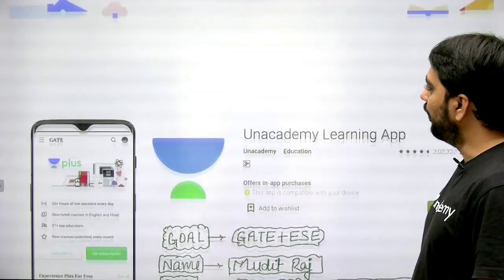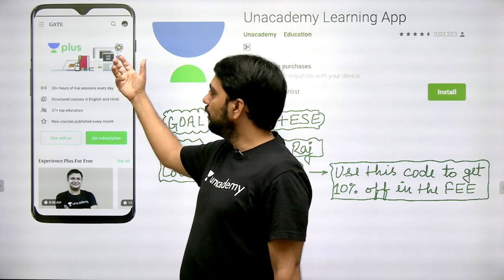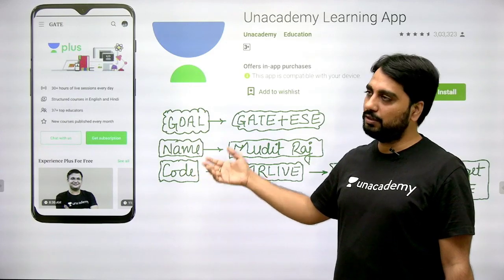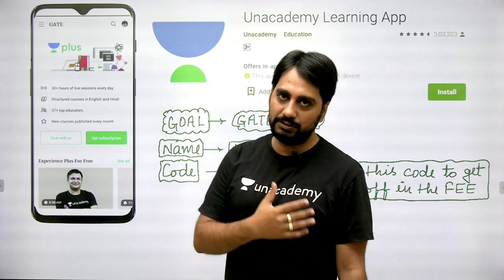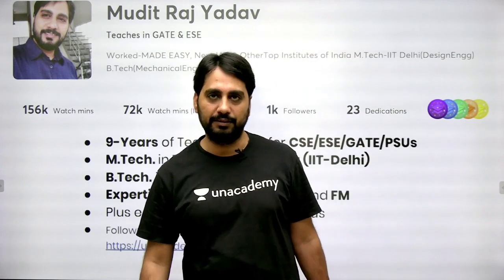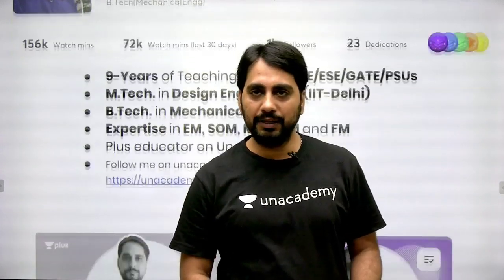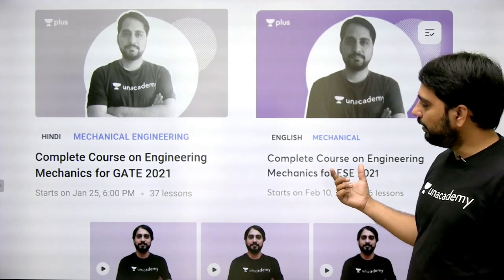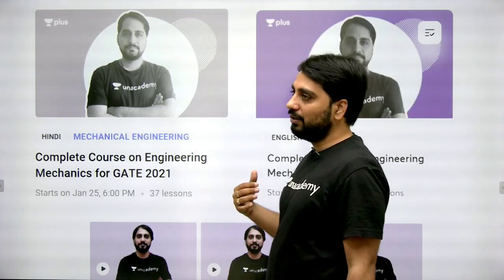Crash Course of Engineering Mechanics | Launch from Tomorrow 9 PM | Explained by Mudit Raj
In this session, Mudit Raj will be discussing about Engineering Mechanics. Watch the entire video to learn more about Engineering Mechanics which will help you crack GATE & ESE Exams. Let’s Crack It!

Crash Course of Engineering Mechanics is going to launch from tomorrow at 9 PM. If you are doing preparation for GATE/ESE 2021, you should attend these sessions.
Also, he shares his various preparation strategy along with examples which will help you to crack the GATE 2021 exam and ESE 2021 exam.

Mudit Raj and more top educators are teaching live on Unacademy.

Unacademy Subscription Benefits:
1. Learn from your favourite teacher
2. Dedicated DOUBT sessions
3. One Subscription, Unlimited Access
4. Real time interaction with Teachers
5. You can ask doubts in live class
6. Limited students
7. Download the videos & watch offline